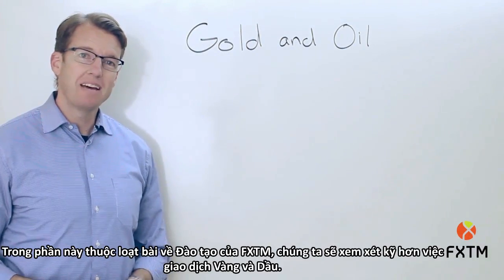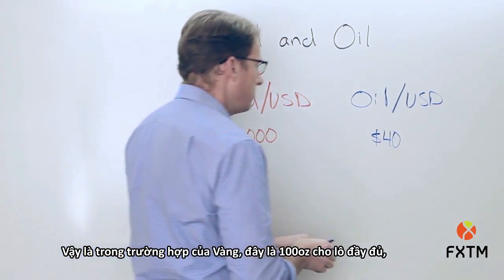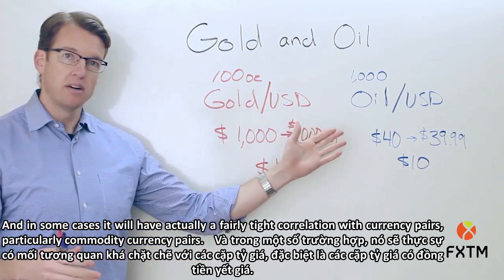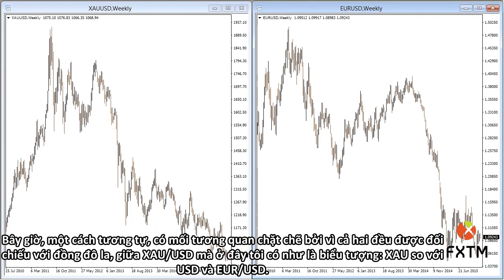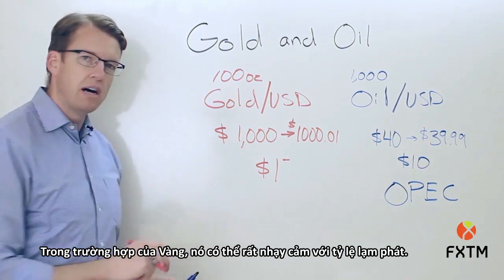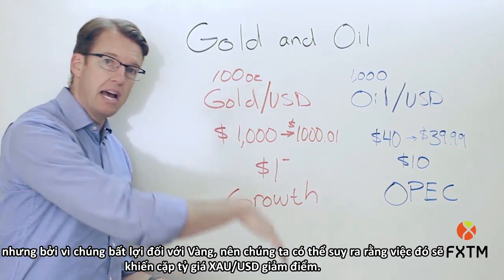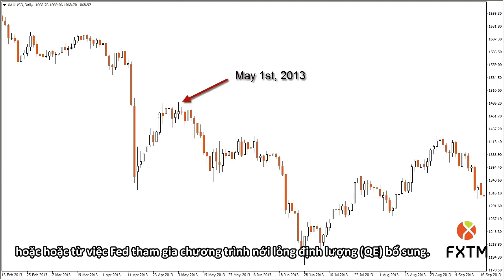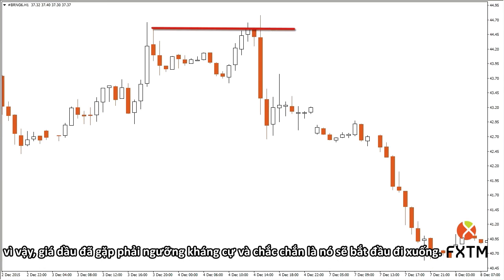Giao dịch hàng hóa - Dầu & Vàng (Bài 7)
Hãy bắt đầu trong lĩnh vực Forex bằng việc theo dõi loạt 10 video đào tạo hoàn toàn mới của CafeFX.
Và đây là video thứ 7: Giao dịch hàng hóa - Dầu & Vàng
Hãy tham gia với chuyên gia thị trường John Jergeson, vì ông sẽ truyền đạt cho bạn những điều cơ bản về giao dịch và tất cả những gì về các công cụ tài chính cho đến cách sử dụng phân tích cơ bản và kỹ thuật và tác động có thể của tâm lý đến kết quả giao dịch của bạn.
CafeFX.org - Trading Club
[Telegram] @quansufx
forex là gì
forex viet nam
kinh doanh forex
easy forex
forex la gi
forex bank
maxi forex
thị trường forex ở việt nam
kinh doanh forex là gì
kinh doanh forex ở việt nam
kinh doanh ngoại hối
forex vàng
kinh doanh ngoai hoi forex
chơi forex
có nên chơi forex
huong dan choi forex
thị trường forex là gì
hướng dẫn đầu tư forex
hoc forex tu co ban den chuyen sau
kênh đầu tư forex là gì
chiến lược forex
hướng dẫn chơi forex cho người mới bắt đầu